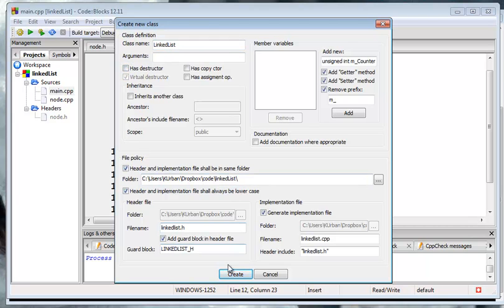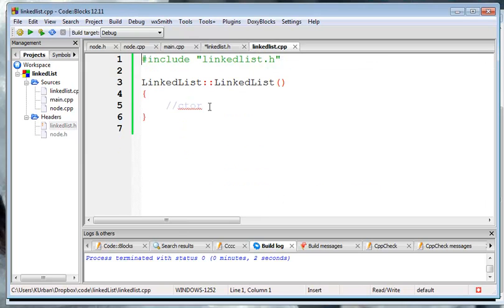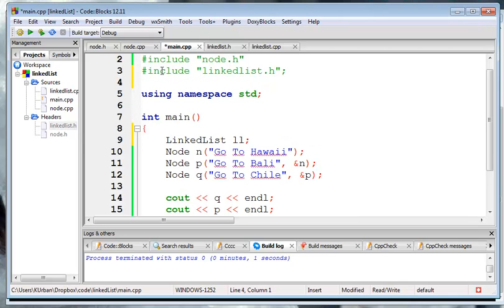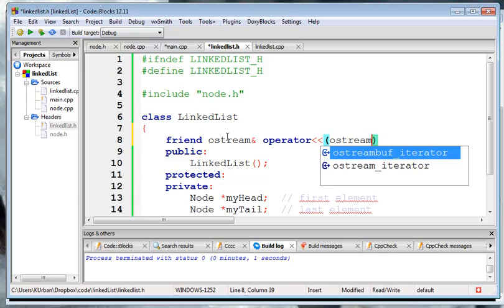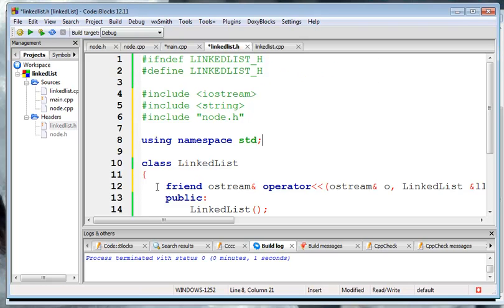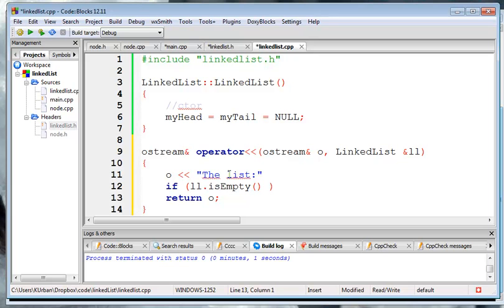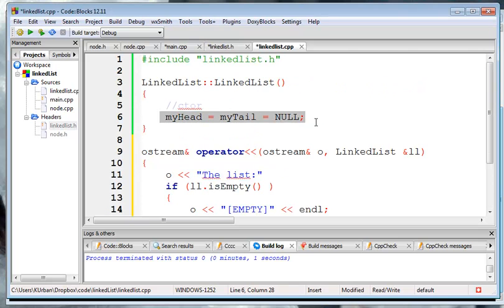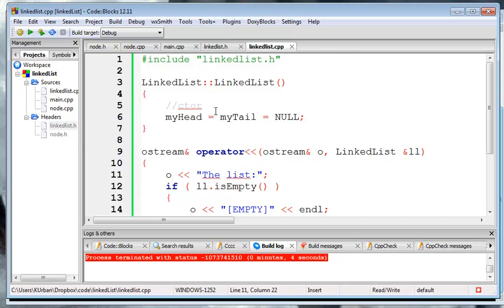listed list class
The basics of the linked list class in c++